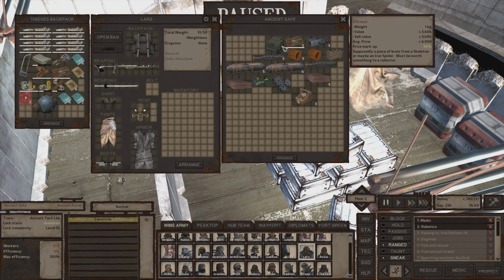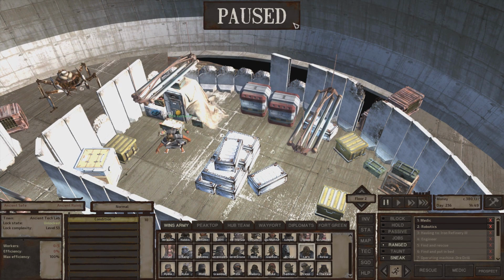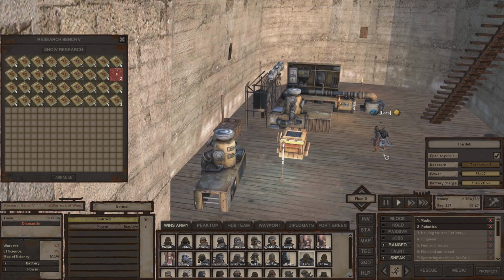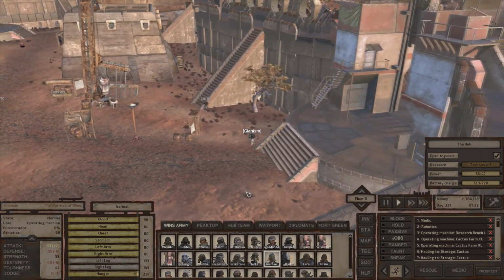Kenshi - Where to find AI Cores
In this video I show a great location to pick up AI Cores, Engineering Blueprints, Ancient Science Books and more in the game Kenshi.